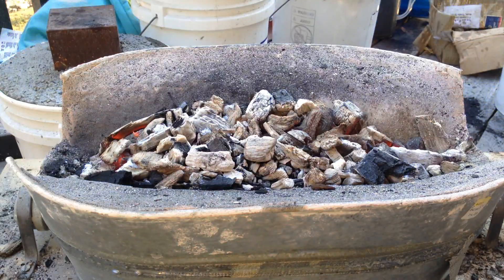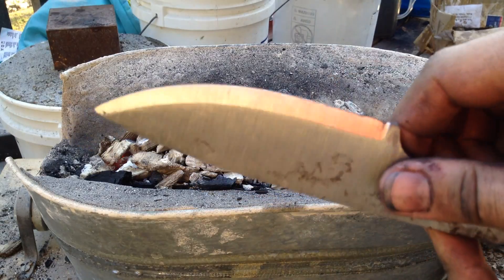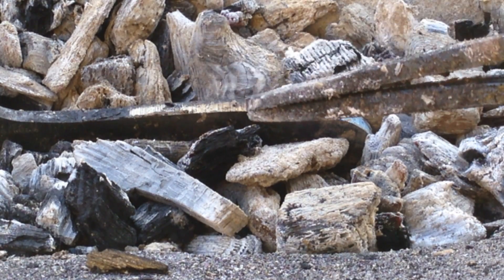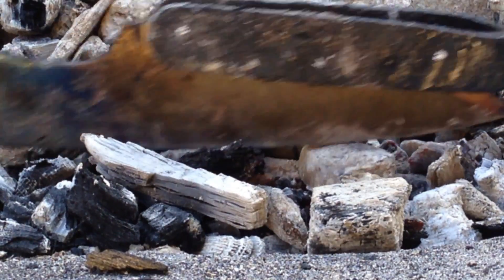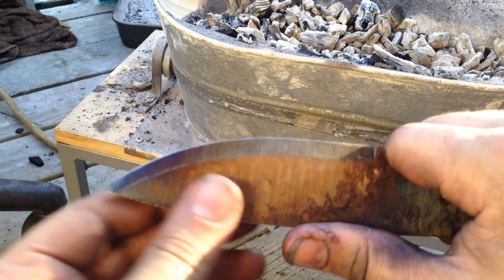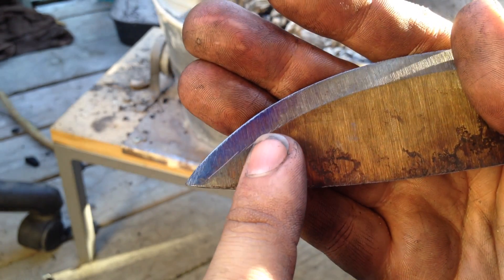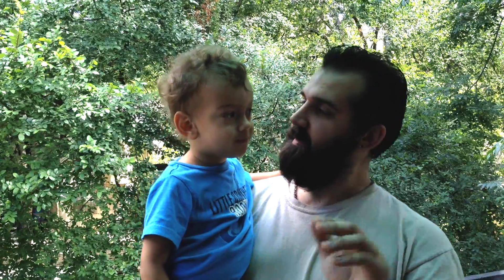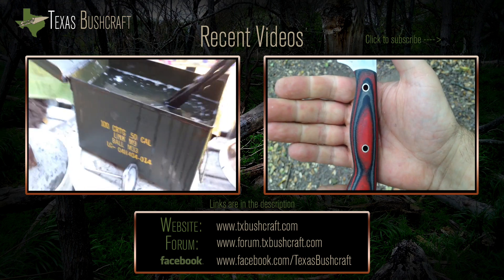Knifemaking Part III (Tempering High Carbon Steel)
This is the third part of a series on making a knife.  In this video I go over how to temper a hardened steel blade.  Please wear proper protective equipment and remember that fire can be very dangerous.